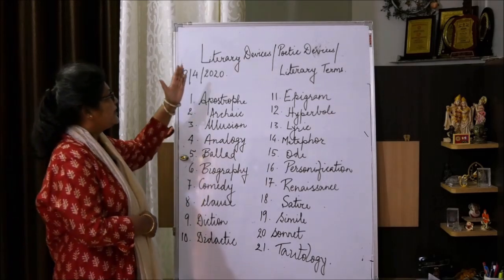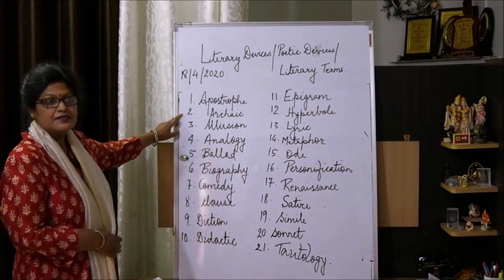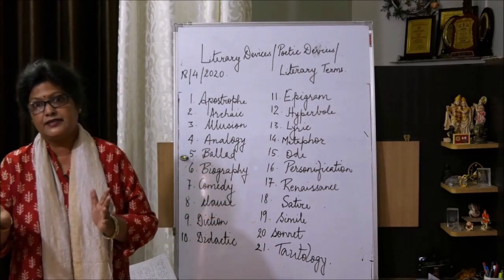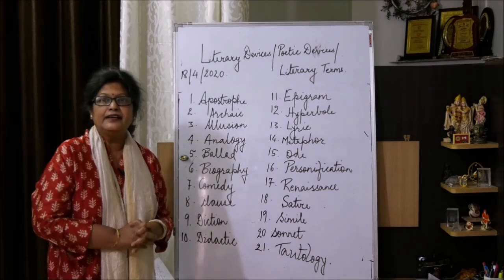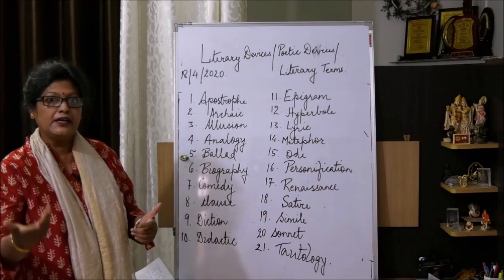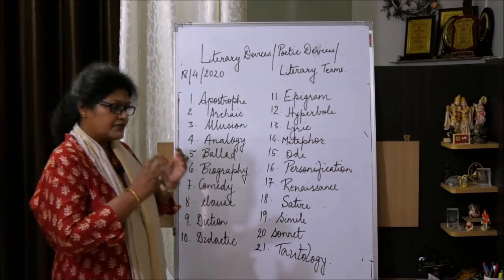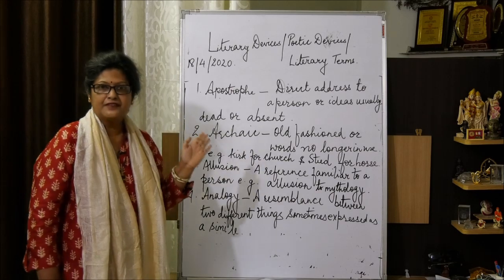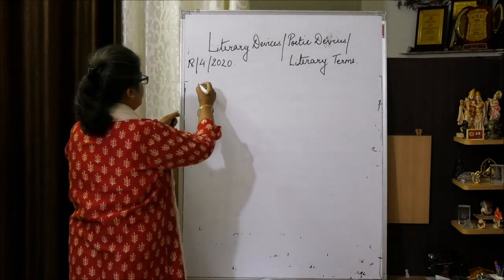Literary Terms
CLASS X ENGLISH LITERARY TERMS